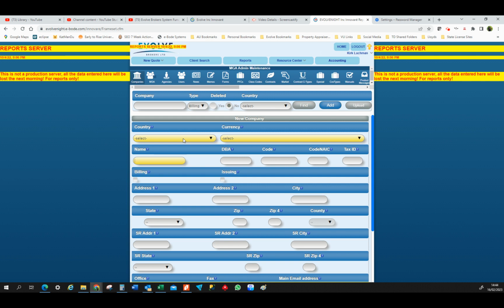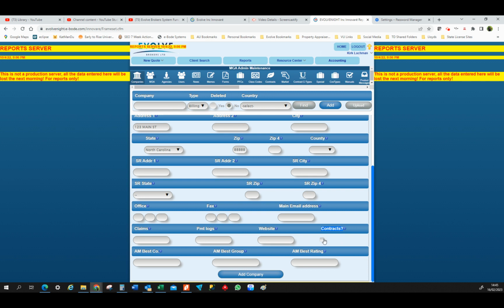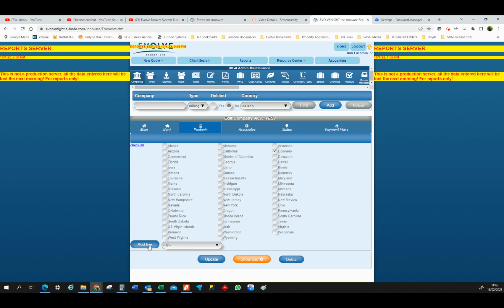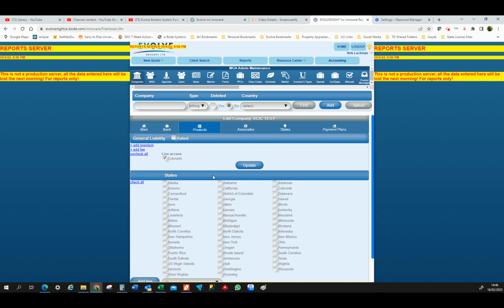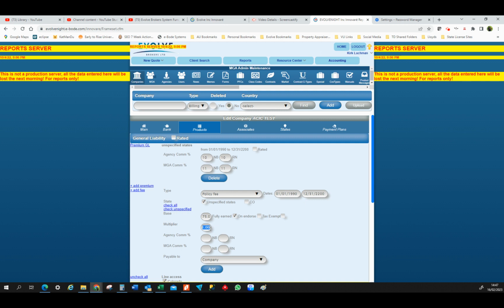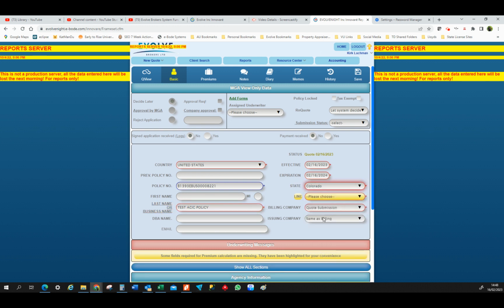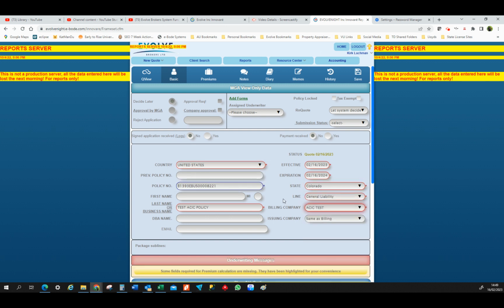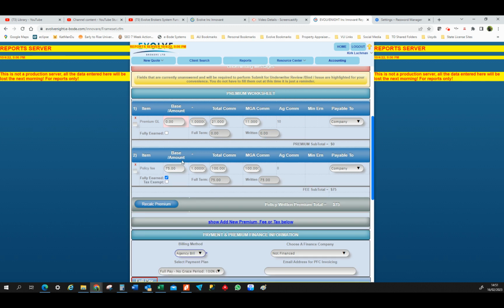Administer Modules - Companies Part 2 - New Setup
Companies - New Setup video part 2